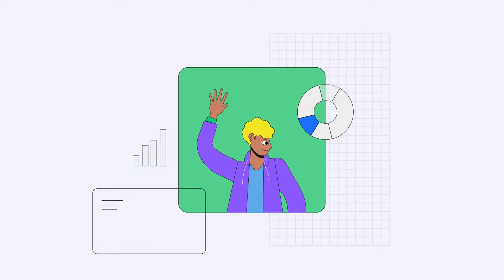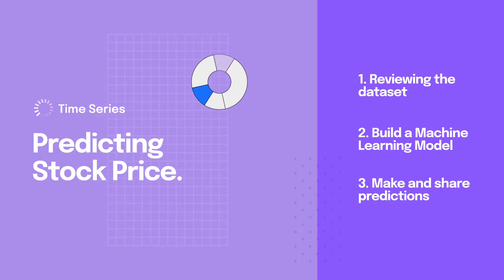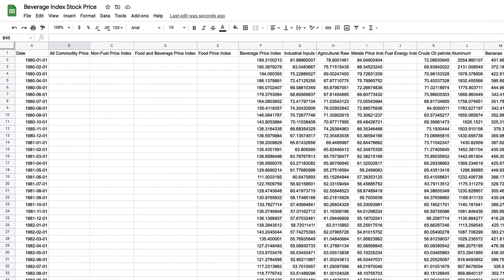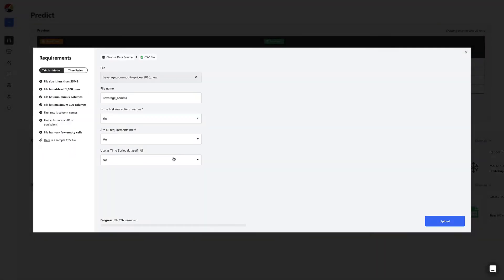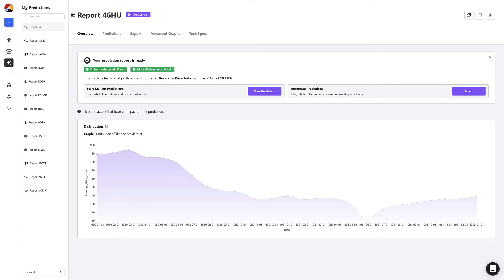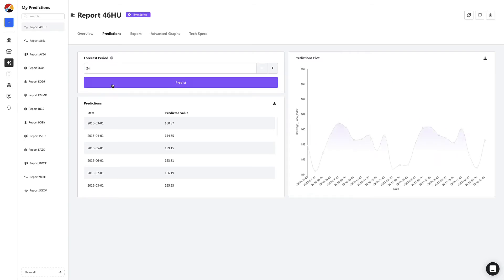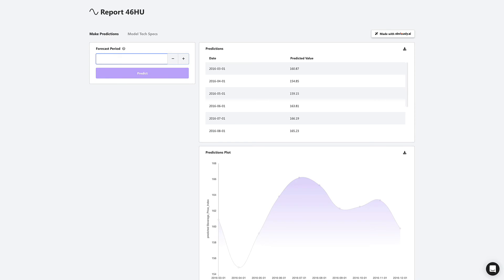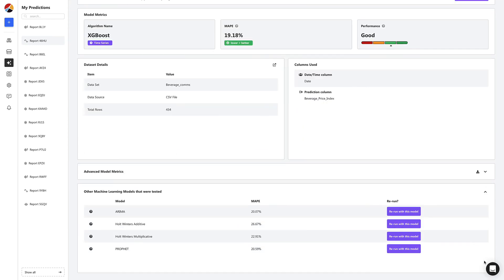Obviously AI Timeseries - Predicting Stock Price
This video shows you how to rapidly build a time series machine learning model that predicts stock prices using your historical data.

Time Series - Predicting Stock Price

Chapters:
00:11 - Building a Time Series model to predict stock price
00:29 - Reviewing the dataset
00:56 - Connecting a datasource
01:13 - Selecting the data and prediction column
01:22 - Building the Machine Learning model
01:42 - Making a Time Series prediction
02:07 - Send a shareable link
02:24 - Using an API to automate predictions
02:30 - Reviewing the tech specs